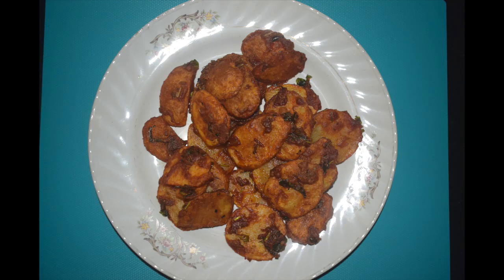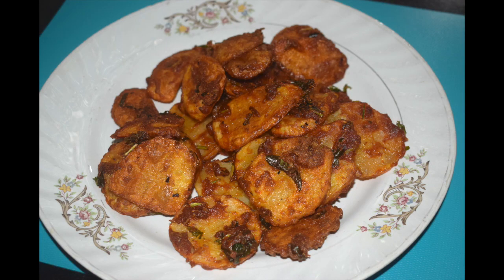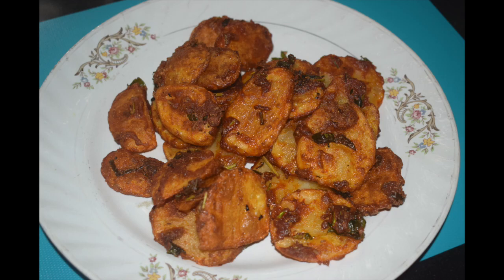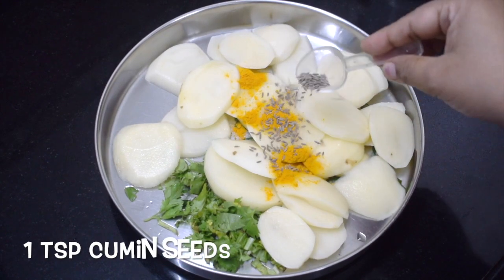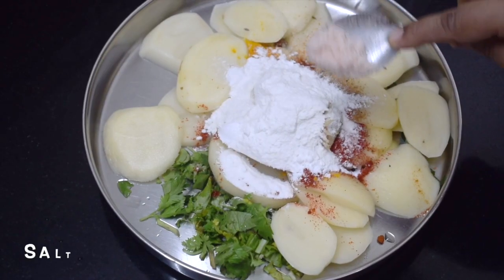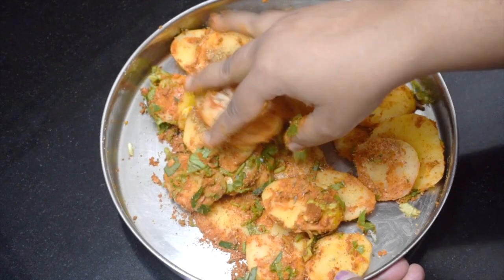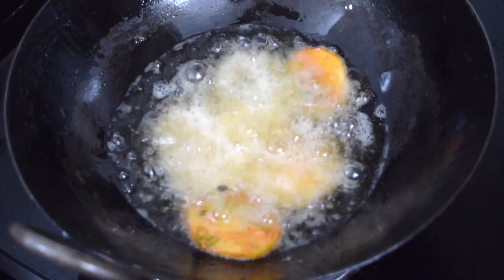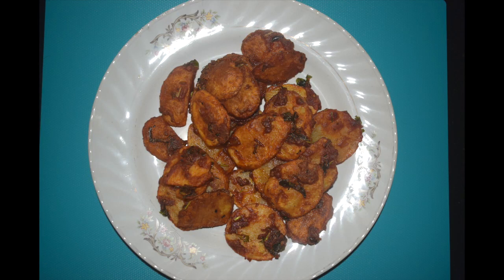Masala Fried Potatoes - Snacks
Potato fry is easy enough to make a flavourful, savoury and delicious dish. This dish makes for an excellent side dish with any meal.

Serve it as a side dish with chapati, bread, dal-rice or sambar-rice. You can also pack it in a tiffin box with roti or plain paratha. No messy tiffins.
You can also stuff it in sandwiches or wraps or make sliders. If I have any leftover potato fry then I make grilled sandwiches with mayo and some veggies.

250 gms potatoes
Chopped coriander leaves
Chopped curry leaves
¼ tsp turmeric powder
1 tsp cumin seeds
1 tsp chili powder
1 tsp coriander seeds powder
½ tsp ginger garlic paste
½ tsp gamma masala powder
1 ½ tsp Kashmiri chili powder
2 tbsp cornflour
2 tbsp rice flour